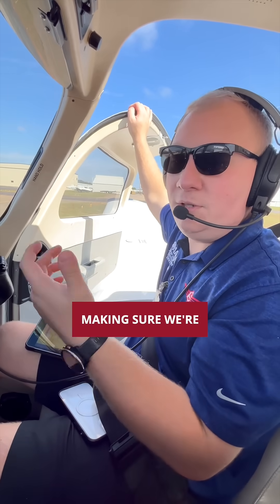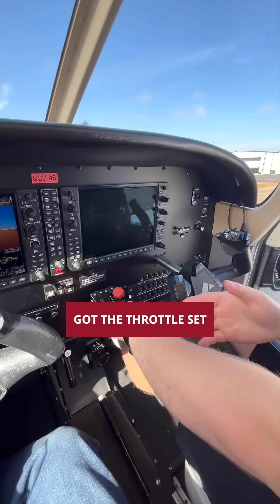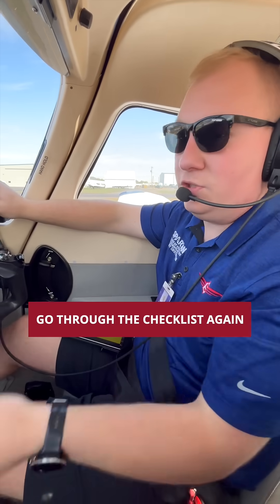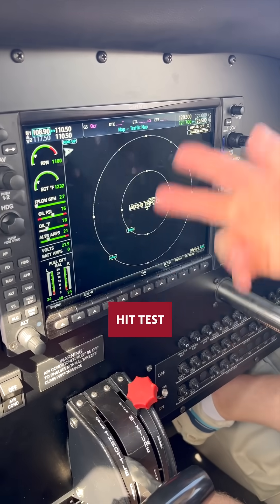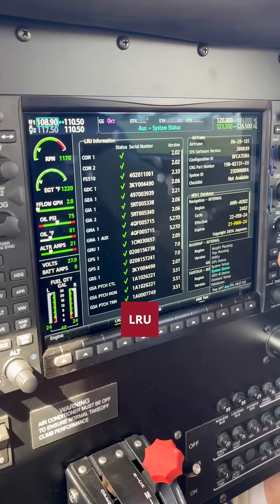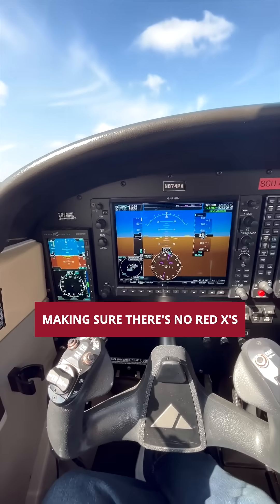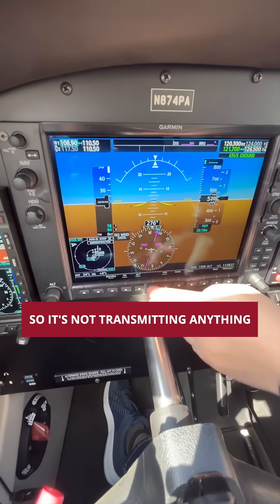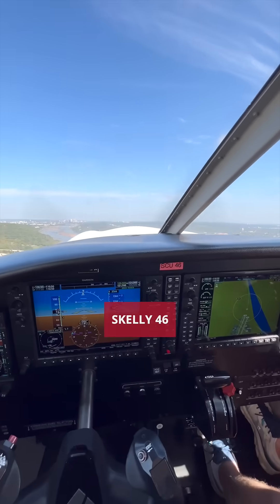What Pilots Check Before Takeoff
Ever wonder what pilots check before takeoff? ✈️

Assistant Chief Flight Instructor, Reagan McCarver, walks us through the essential pre-flight startup checklist, from clearing the prop area to testing traffic systems. Every switch, gauge, and safety check matters when you're preparing to fly.